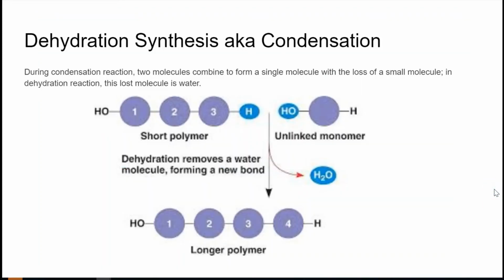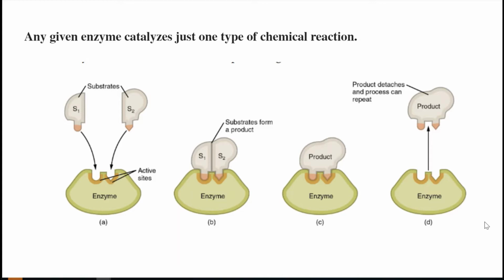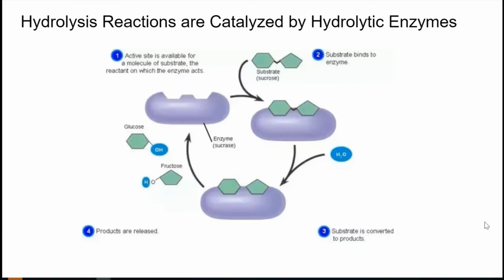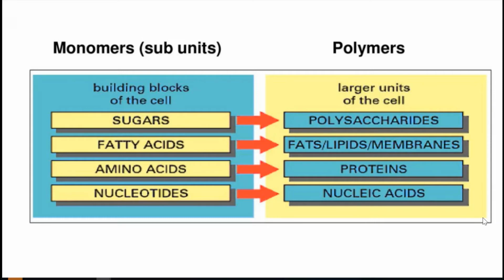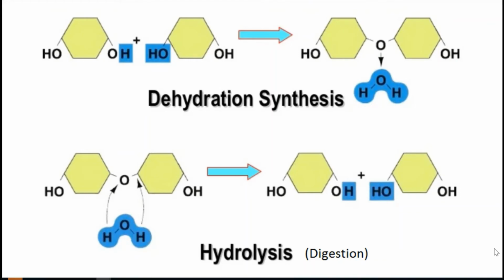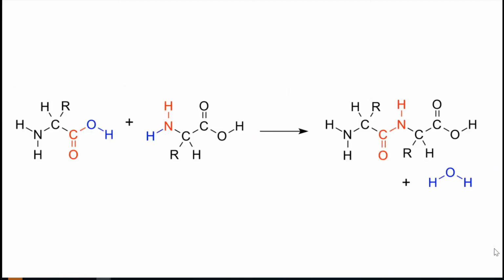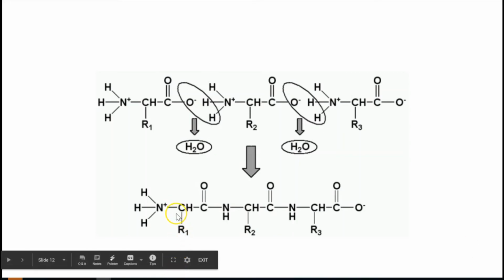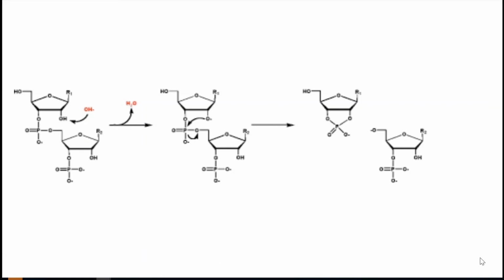Topic 1.3 Hydrolysis and Dehydration synthesis reactions